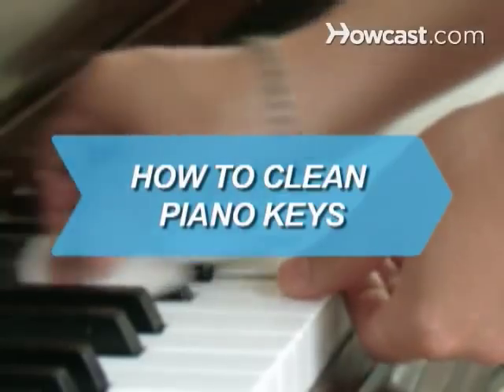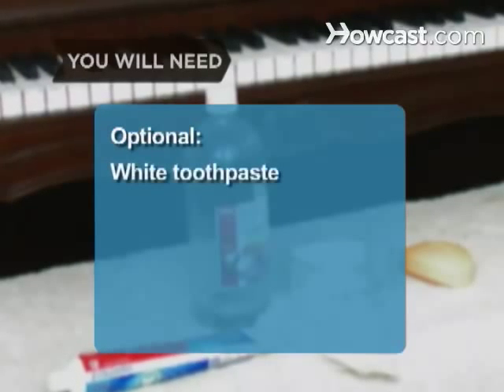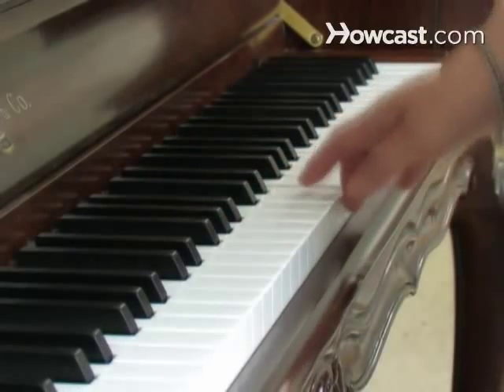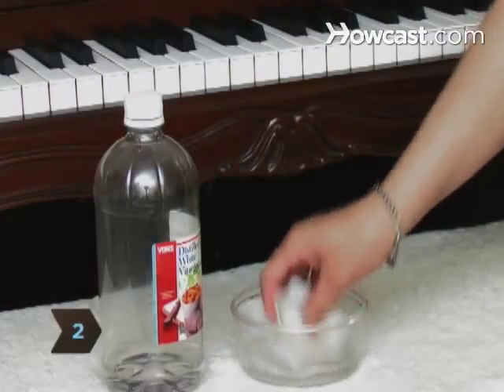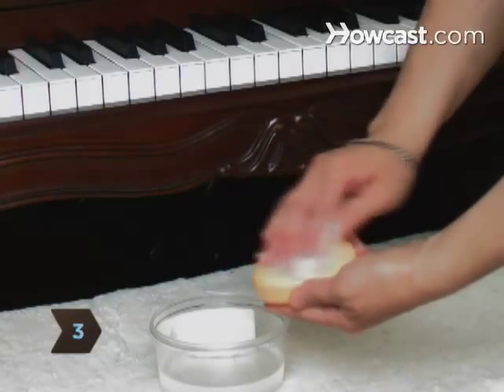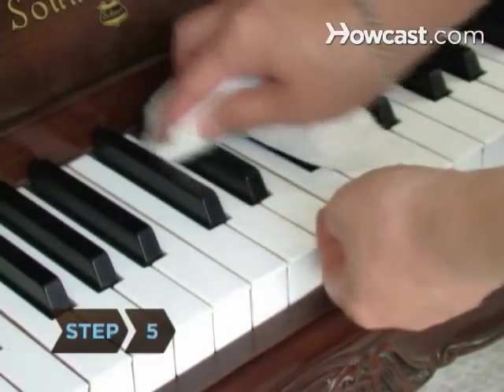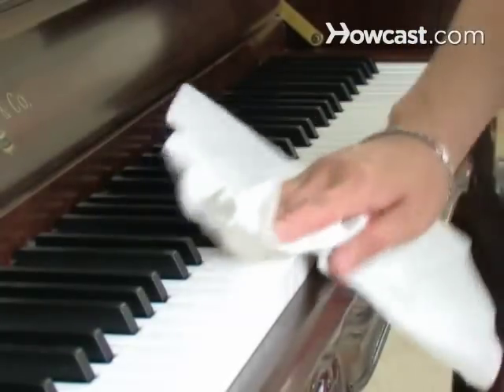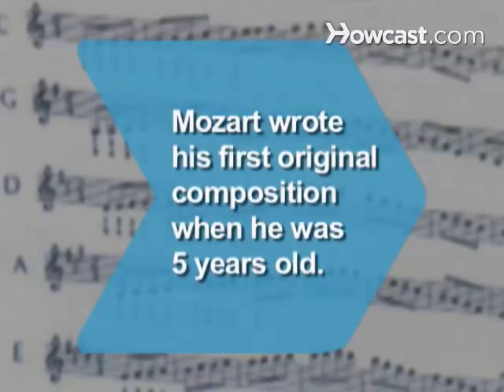How to Clean Piano Keys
In just a few simple steps, you'll have your piano keys sparkling like new.

Step 1: Determine the type of keys
Determine whether your white piano keys are plastic or ivory. Most modern pianos have plastic keys, which are smoother to the touch than ivory.

Tip
Move your piano to a sunny place if the ivory keys have yellowed. Sunlight can help bleach the keys.

Step 2: Clean plastic keys with vinegar and warm water
Clean plastic keys with a lint-free cloth dampened in a solution of vinegar and warm water.

Tip
Be careful not to drip liquid down the sides of the keys.

Step 3: Clean ivory keys with a damp cloth and gentle soap
Clean ivory keys with a damp cloth and gentle soap.

Tip
You can also use white toothpaste to clean ivory keys.

Step 4: Dry keys immediately
Dry the keys immediately with another lint-free cloth.

Step 5: Clean the black keys with another damp cloth
Use a cloth lightly dampened with water to clean the black keys.

Step 6: Dry and buff all of the keys
Use a clean, dry lint-free cloth to buff all of the keys. Now you can use your beautiful keyboard to channel your inner prodigy.

Wolfgang Amadeus Mozart wrote his first original composition when he was only five years old.